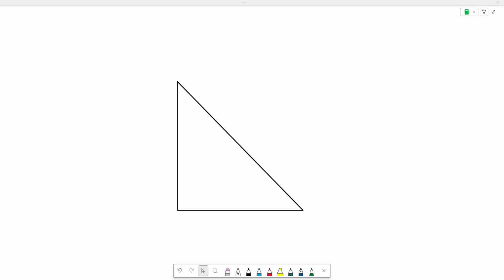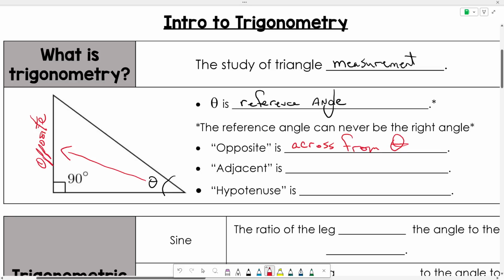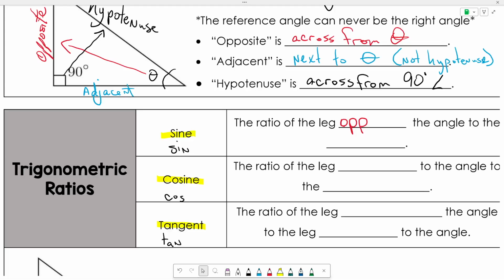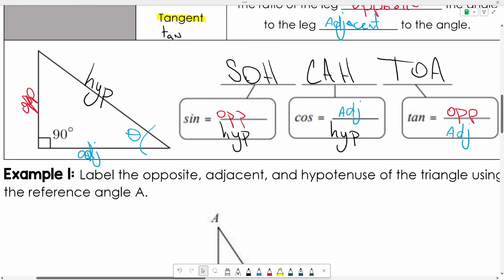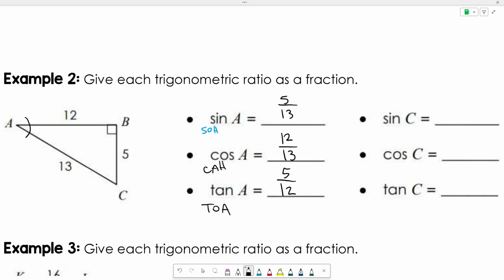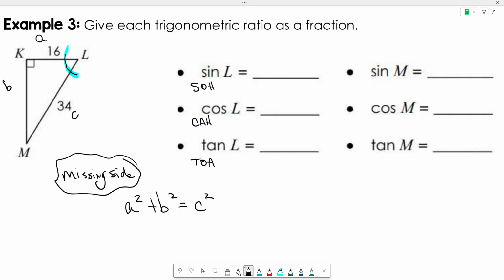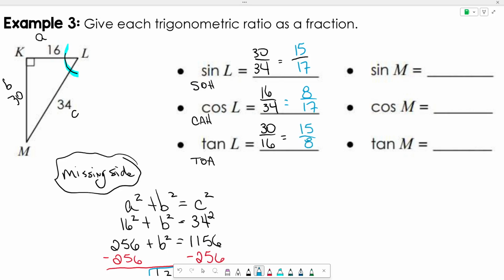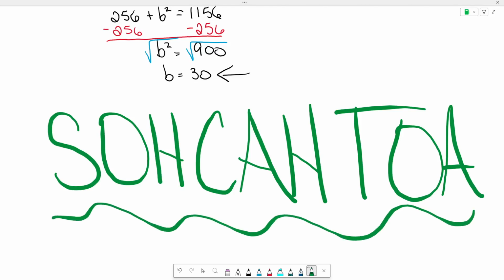SOHCAHTOA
This is an introduction to setting up and understanding the basics of trigonometric ratios.  We review Pythagorean theorem and then set up the ratios based off of a reference angle for sine, cosine, and tangent.